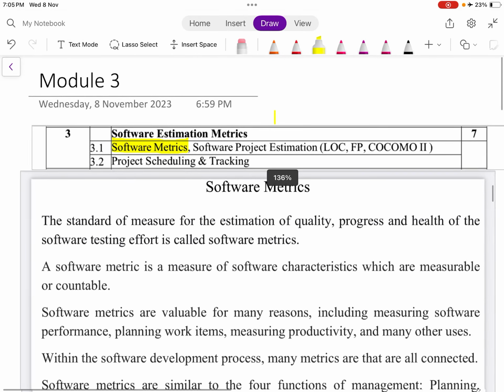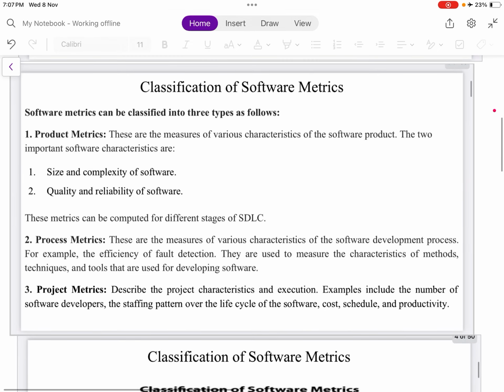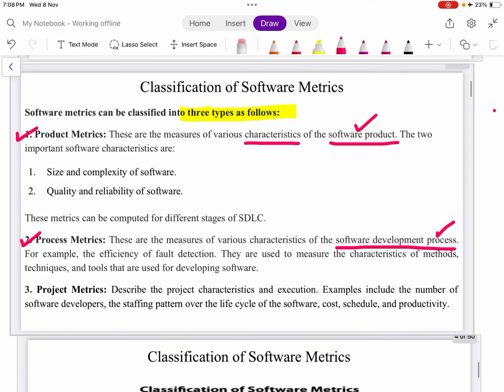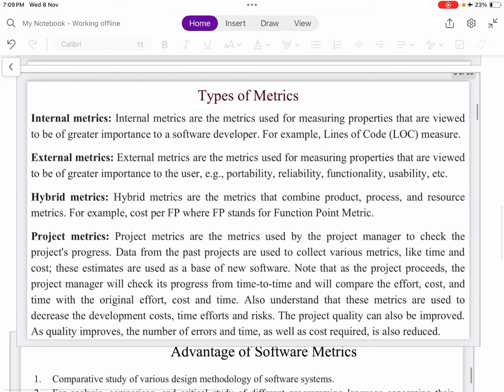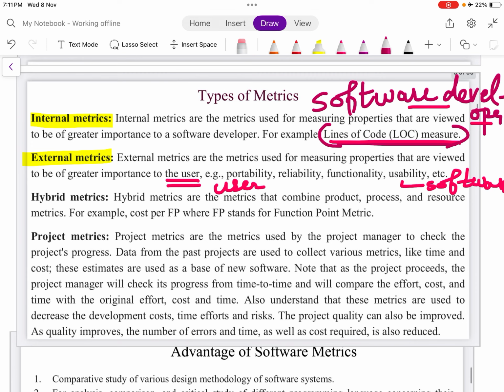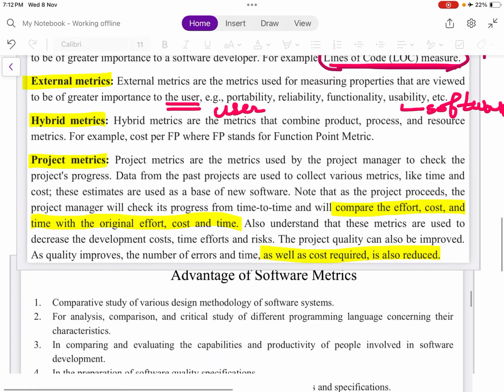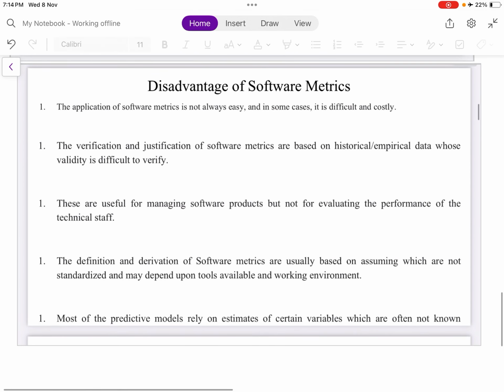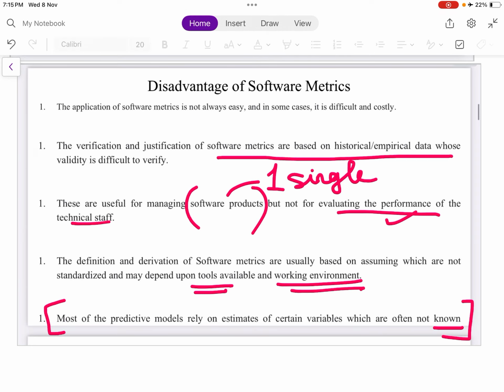Lecture 3.1.0: Software Metrics- Module 3